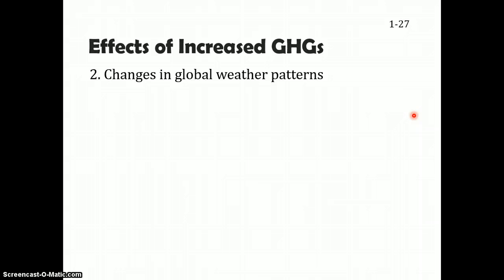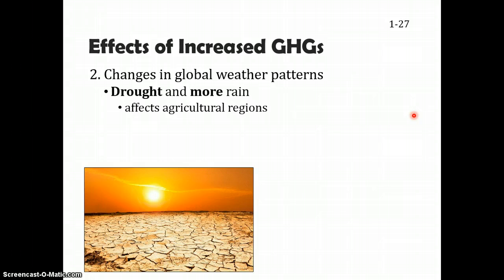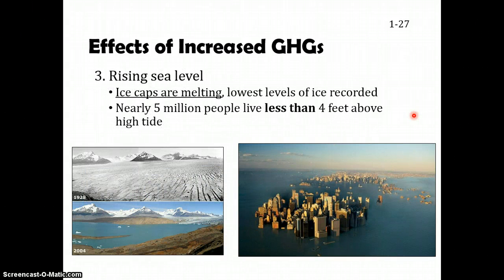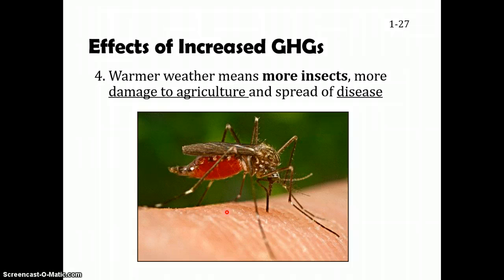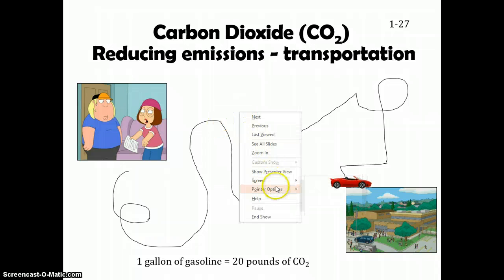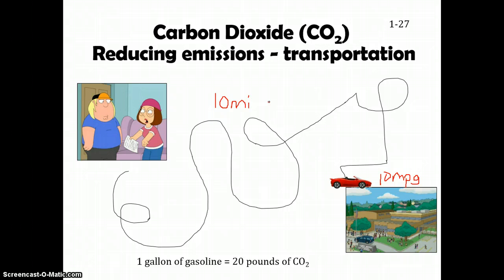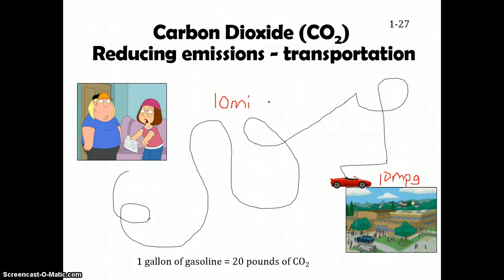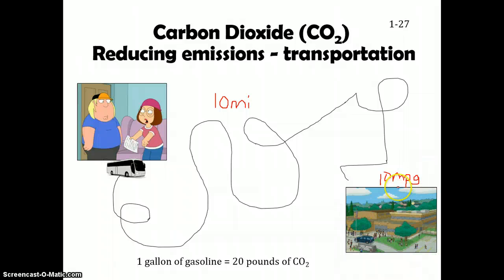2/10/15 Lecture Part 1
2/10/15 Lecture Part 1. This is finishing up the global climate change (Week 3) lecture.